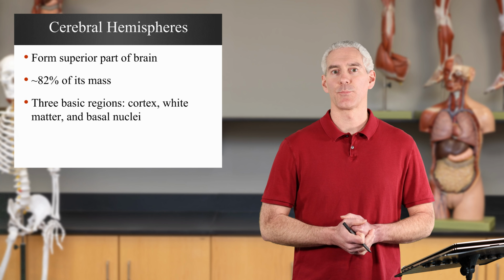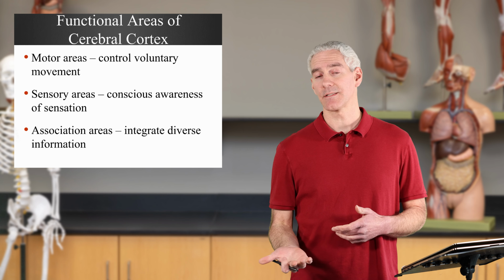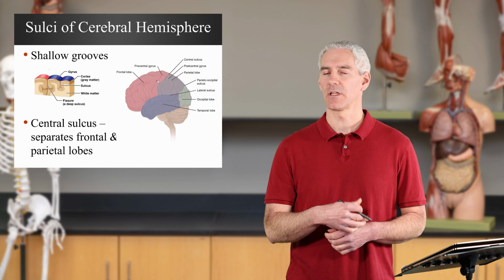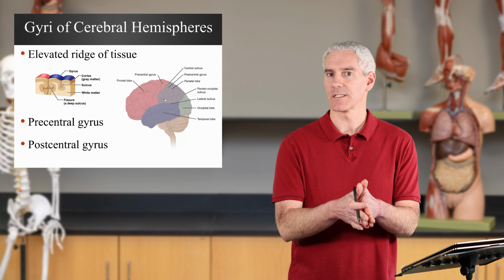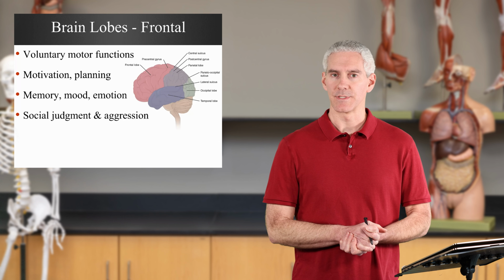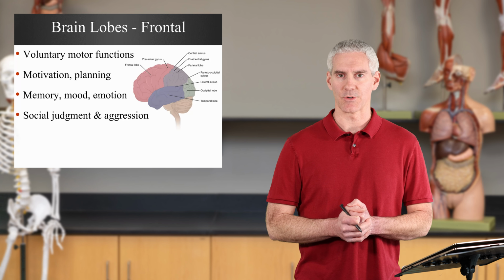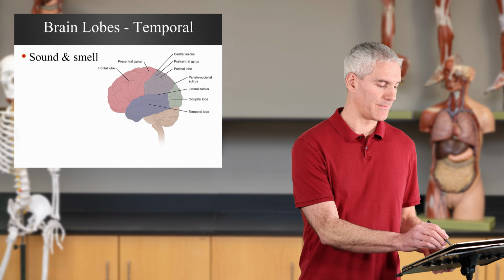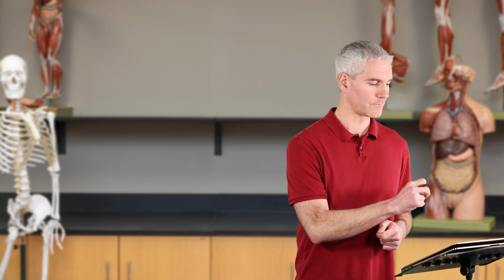Cerebral Hemispheres and Lobes (Ch13CNS - Slides57-66)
Overview of the cerebral hemispheres including the various lobes, frontal, occipital, temporal, parietal and insula. Brief discussion of each lobes functions and location as well as the basic anatomy (sulci, fissure and gyri) of the hemispheres.